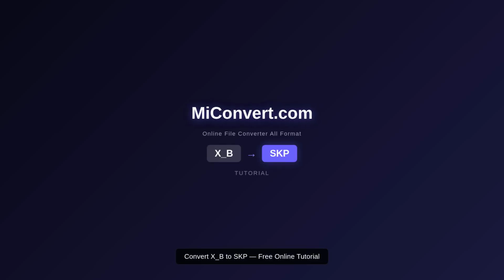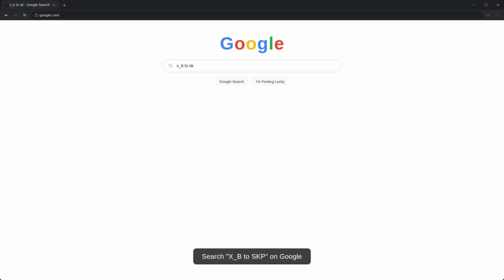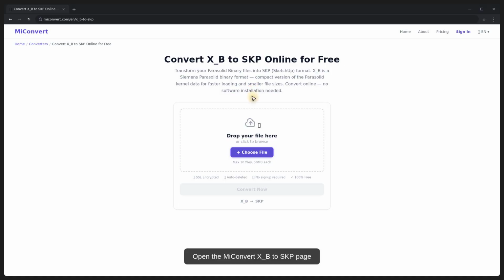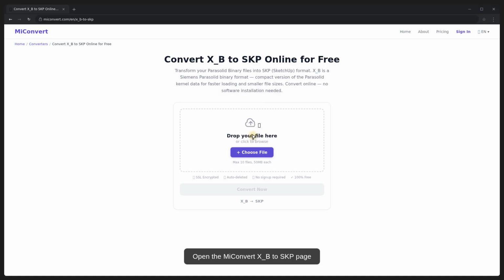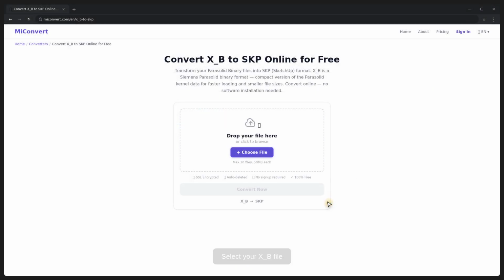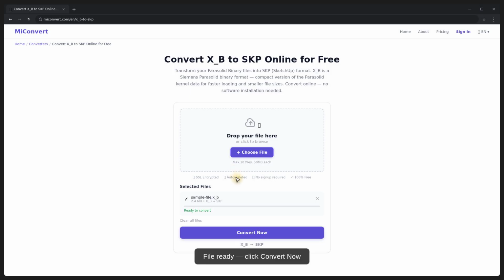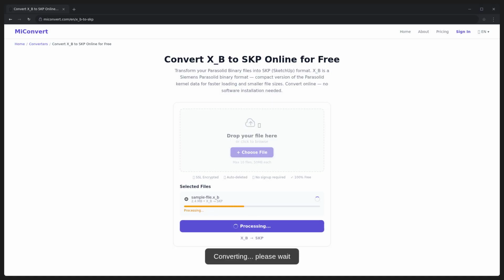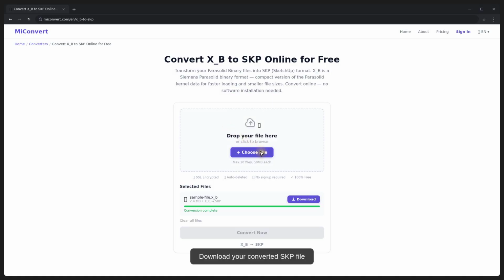Tips to Convert X_B to SKP on PC & Mobile Without Apps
Learn how to change X_B to SKP online incredibly simply and quickly. This tool maintains 100% of your original file's quality.

⏳ Timestamps:
0:00 - Why convert X_B to SKP?
0:06 - Searching for the tool on your browser
0:14 - Entering the main interface of MiConvert
0:20 - Selecting and uploading your X_B file
0:28 - Clicking the Convert button
0:35 - Waiting for the system to process for a few seconds
0:41 - Downloading the complete SKP format file
0:48 - Conclusion